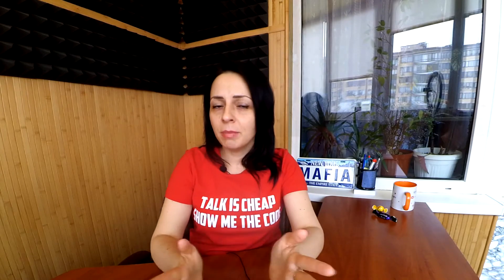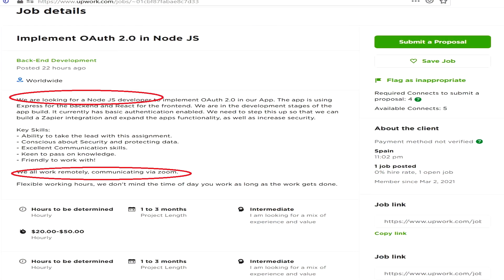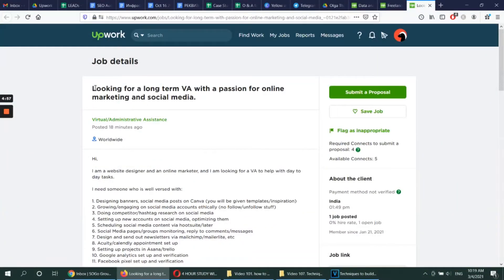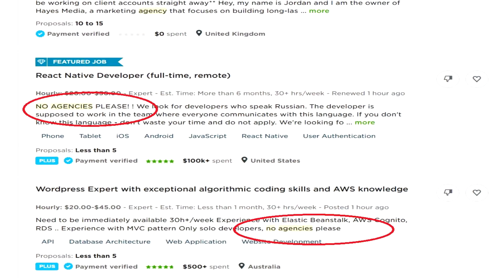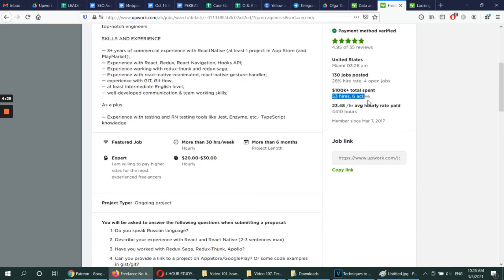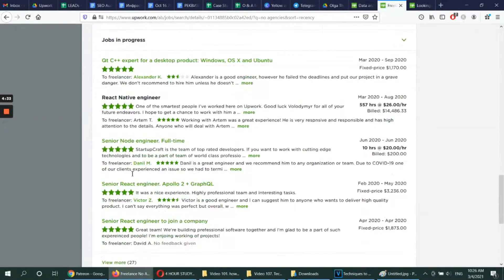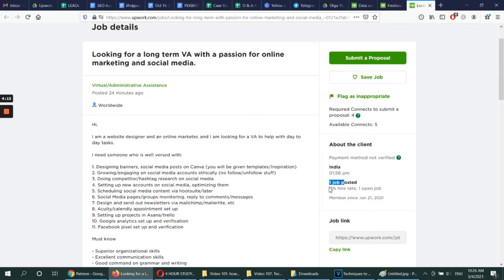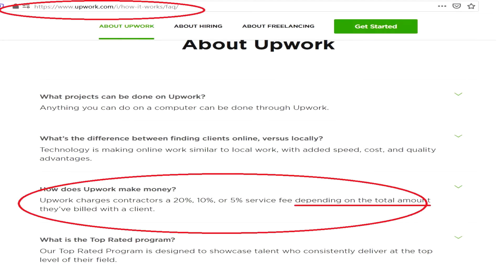UPWORK HACKS FOR AGENCY OWNERS - How To Build Customer Relationships On Upwork 🤔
UPWORK HACKS FOR AGENCY OWNERS - There are certain techniques how to build customer relationships on Upwork as an Agency. Have you ever wondered what are the best practices to get long-term customers? Perhaps you've asked yourself how to start an upwork agency?

TIME STAMPS

00:00 - Why build long-term relationships
00:40 - Basic tips
02:10 - Thematic playlists
02:48 - Why it is easier for freelancers
04:25 - Step 1. Getting customers as Agency
05:38 - Step 2 & 3. Getting long-term clients
06:15 - Pro tip 1. Fixed packages
07:20 - Step 4. Leave or stay
08:20 - Pro tip 2. Upfront payment
09:13 - Other sales channels
10:00 - Pro tip 3. Outstaff
10:45 - REAL-life case

In this video I'll show you techniques to build customer relationships, specifically, techniques to build customer relationships on Upwork. If you want to learn best practices to get long-term customers and build a freelance business, watch today's episode.

1) GUIDE: 12 Steps To Start An Online Business

SOFTWARE I USE TO RUN MY IT BUSINESS & YOUTUBE CHANNEL*: 🌀

1. Learn How To Work From Home Efficiently
2. My membership IT Accelerator community:
3. My coaching program: